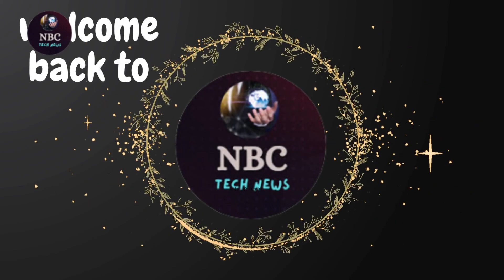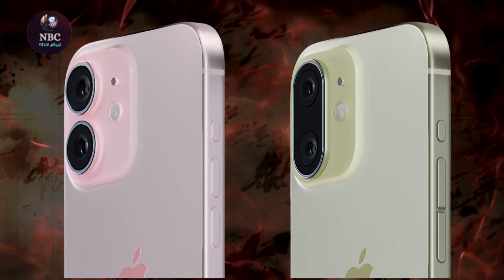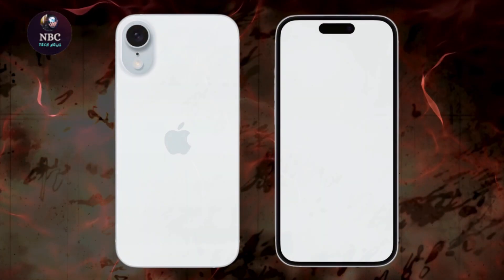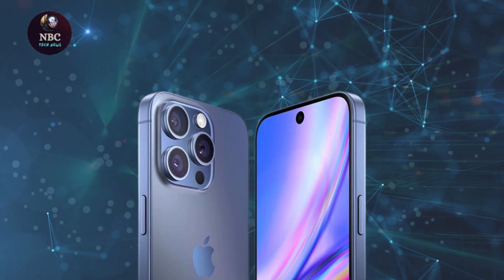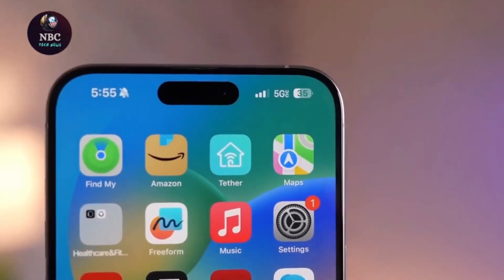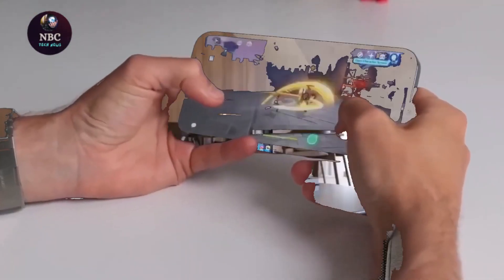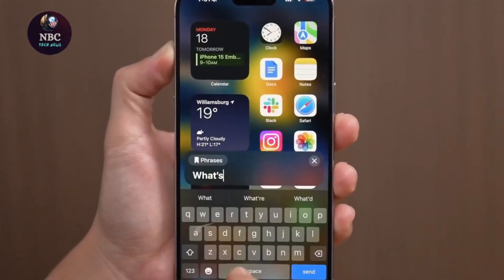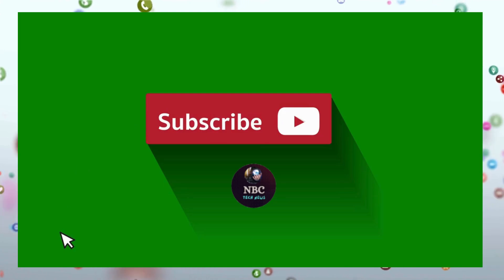My Opinion on the iPhone 16 Pro Max: Worth the Hype?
My honest opinion on the iPhone 16 Pro Max: Worth the hype? In this video, I delve deep into the features, performance, and overall experience of Apple's latest flagship smartphone. From the impressive camera capabilities to the sleek design, I'll cover everything you need to know before making your purchase decision. Whether you're an Apple fan or just curious about the latest tech, this review will provide you with valuable insights. Don't miss out on the pros and cons, as well as some surprising details you might not expect. Watch the video to find out if the iPhone 16 Pro Max truly stands out in the crowded smartphone market.

Excitement is building as Apple enthusiasts eagerly anticipate the release of the iPhone 16. With the iPhone 15 having already set a high bar in 2023 with its stunning Pro Max variant and advanced camera capabilities, the forthcoming iPhone 16 promises to exceed expectations. Rumors and leaks suggest a 2024 launch for the iPhone 16 and its ultra and Pro Max models, alongside iOS 18, which is expected to introduce groundbreaking AI features. Fans are particularly interested in the iPhone 16's design, rumored to include vibrant new colors, and enhancements in battery life. News and reviews hint at a revolutionary camera system and competitive pricing, making the iPhone 16 a must-have for tech aficionados. As the release date approaches, the tech community is abuzz with discussions about the iPhone 16's potential impact and innovations.